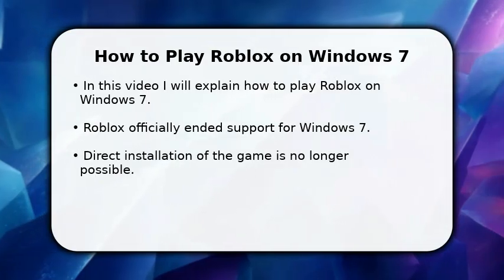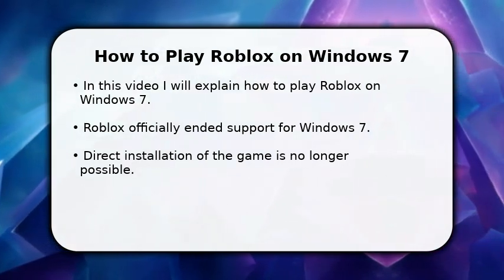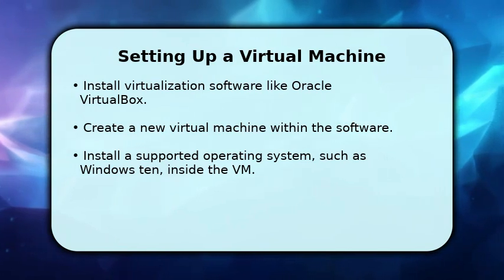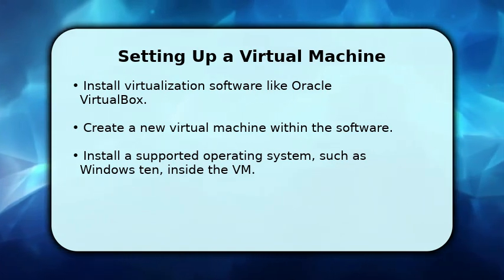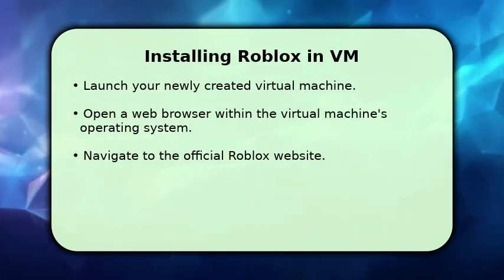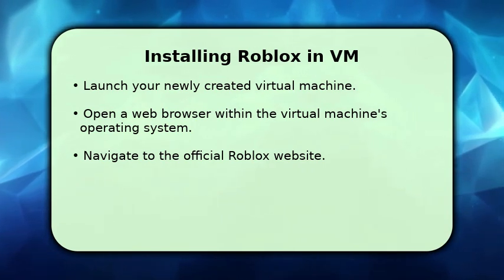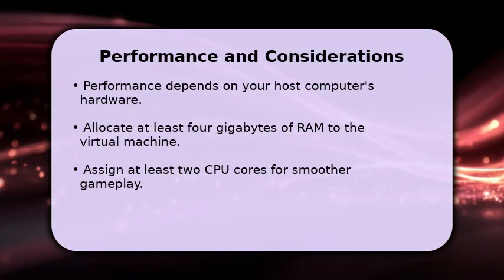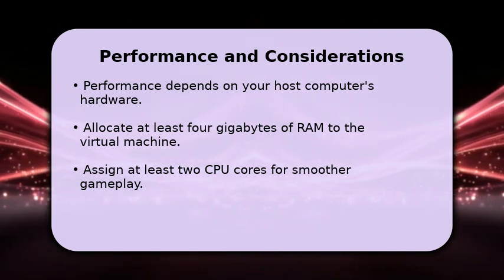How to Play Roblox on Windows 7 (Only Way)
▸ :^) How to Play Roblox on Windows 7 (Only Way) is a step-by-step guide for those who want to play this popular game on their old Windows 7 operating system. This tutorial is designed for beginners and experienced players alike, providing valuable tips and tricks to help you get started or improve your gameplay.

By following these easy-to-understand steps, you'll be able to download and install Roblox on your Windows 7 computer, create an account, and start playing with friends or solo. You'll learn how to navigate the interface, customize your avatar, and engage in various game modes, including adventure, role-playing, and sports games. With this guide, you'll overcome common obstacles and avoid frustrating errors, ensuring a fun and enjoyable gaming experience on Windows 7. .